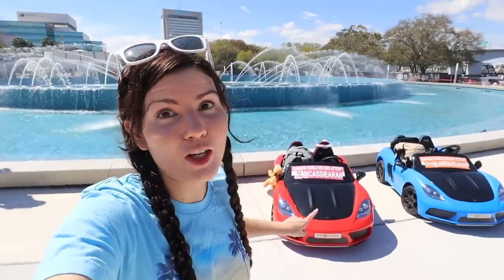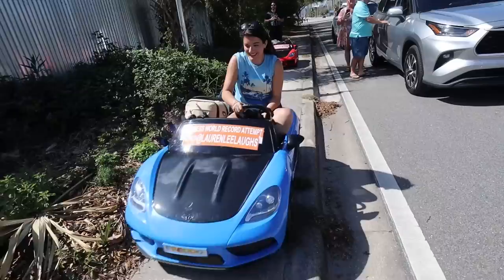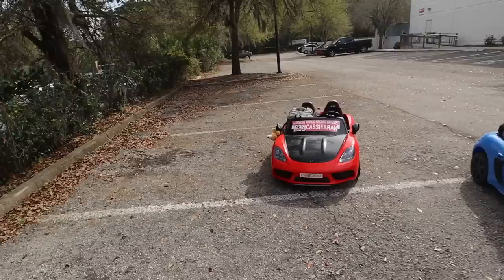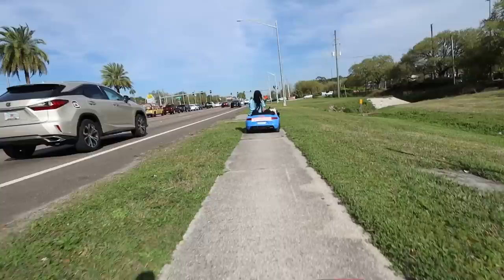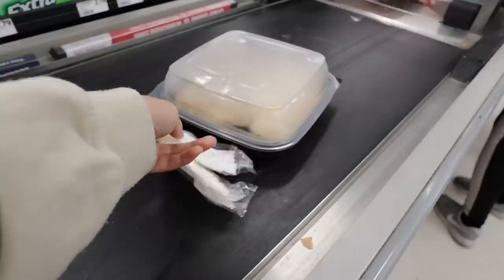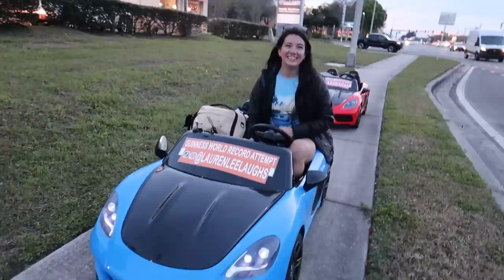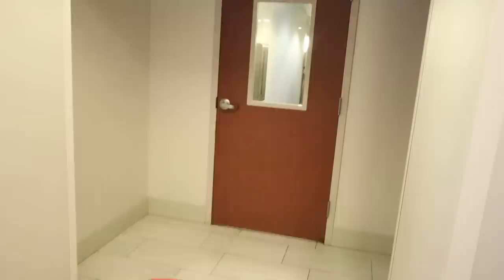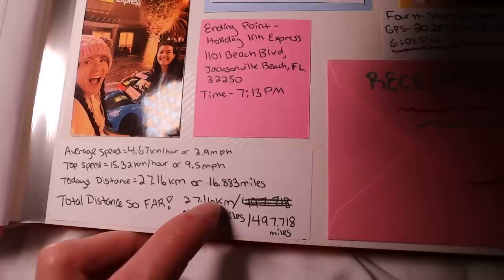🚗 LONGEST JOURNEY IN TOY CARS - DAY 1 🚙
Day 1 (REDO) out of 2 MONTHS! We are attempting the LONGEST JOURNEY BY TOY CAR. We have to drive toy cars from Jacksonville FL to Key West. This will take two months of driving a toy car every single day! The finish line is over 600 miles total in toy cars! I will be posting the journey on shorts and long videos! You can also find it on Tiktok, Facebook. and Instagram:

Everyone keeps asking where we got the photo printer..here it is!